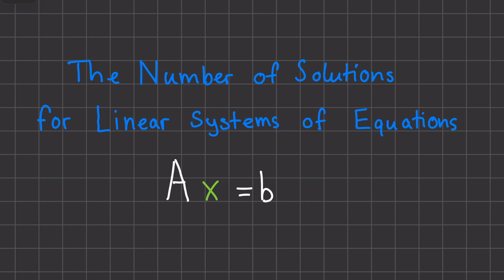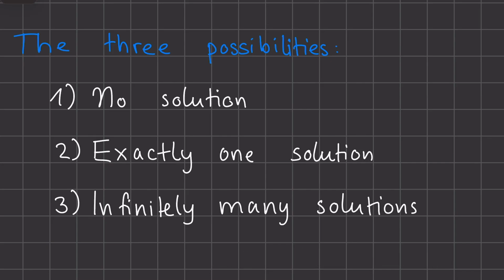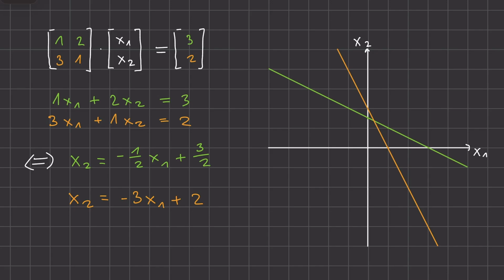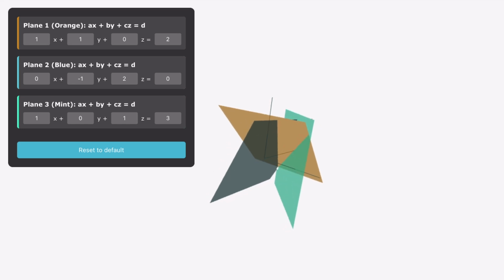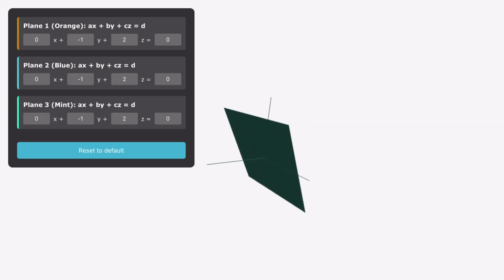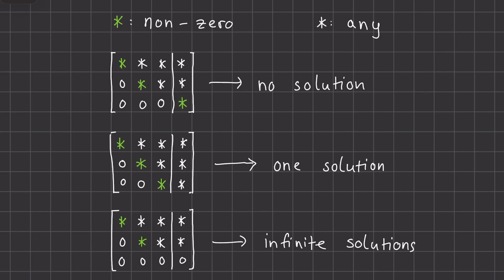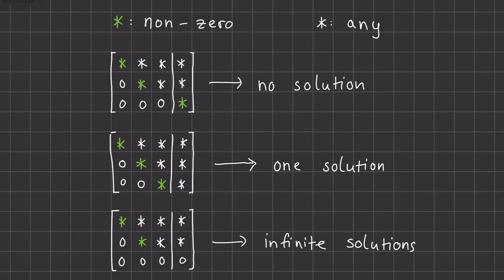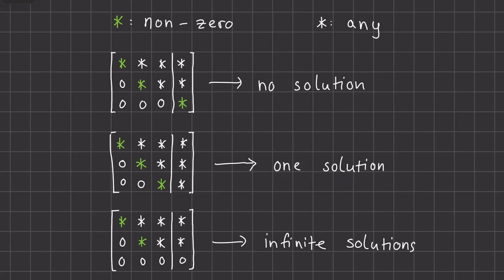How Many Solutions Does Ax = b Have? | Linear Algebra Basics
How many solutions can a linear system have?

In this video, we explore the solution sets of linear systems of the form Ax = b. You will see why a system can only ever have no solution, exactly one solution, or infinitely many solutions, and how this follows from the geometry of linear equations.

If you enjoyed this video, check out the full playlist on linear algebra basics:

📌 Timestamps:
0:00 Introduction
0:42 The Problem: How Many Solutions?
0:59 The Three Possible Cases
2:16 Geometric Interpretation (2D)
4:43 Geometric Interpretation (3D)
7:53 Identifying the Number of Solutions (Row-Echelon Form)
11:49 How Row-Echelon Form Is Computed